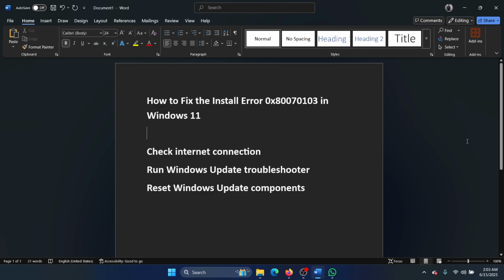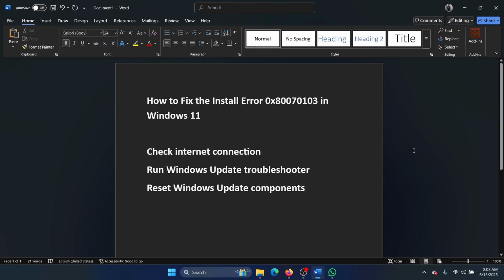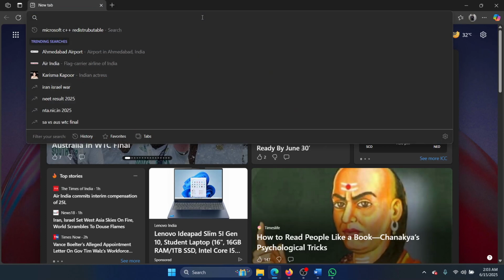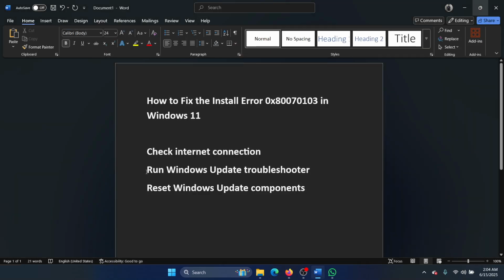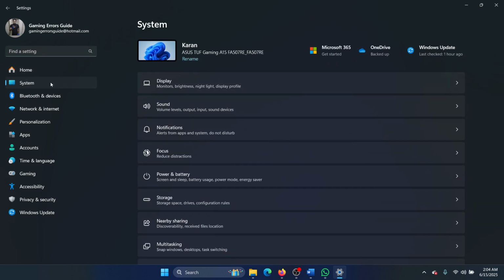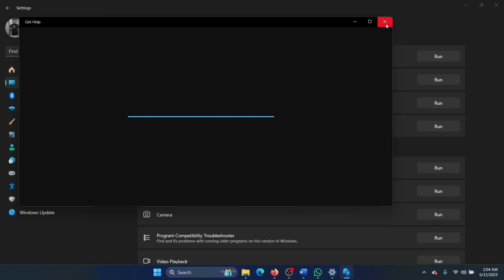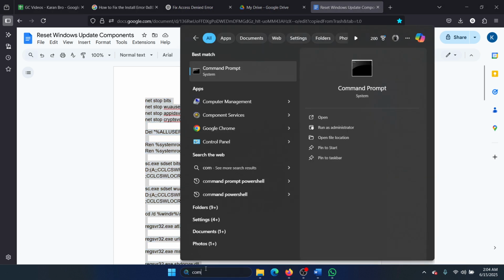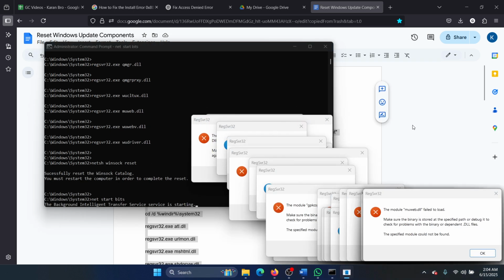How to Fix the Install Error 0x80070103 in Windows 11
Video Title: How to Fix the Install Error 0x80070103 in Windows 11

If you wish  How to Fix the Install Error 0x80070103 in Windows 11 then please watch this video.

regsvr32.exe atl.dll

regsvr32.exe urlmon.dll

regsvr32.exe mshtml.dll

regsvr32.exe shdocvw.dll

regsvr32.exe browseui.dll

regsvr32.exe jscript.dll

regsvr32.exe vbscript.dll

regsvr32.exe scrrun.dll

regsvr32.exe msxml.dll

regsvr32.exe msxml3.dll

regsvr32.exe msxml6.dll

regsvr32.exe actxprxy.dll

regsvr32.exe softpub.dll

regsvr32.exe wintrust.dll

regsvr32.exe dssenh.dll

regsvr32.exe rsaenh.dll

regsvr32.exe gpkcsp.dll

regsvr32.exe sccbase.dll

regsvr32.exe slbcsp.dll

regsvr32.exe cryptdlg.dll

regsvr32.exe oleaut32.dll

regsvr32.exe ole32.dll

regsvr32.exe shell32.dll

regsvr32.exe initpki.dll

regsvr32.exe wuapi.dll

regsvr32.exe wuaueng.dll

regsvr32.exe wuaueng1.dll

regsvr32.exe wucltui.dll

regsvr32.exe wups.dll

regsvr32.exe wups2.dll

regsvr32.exe wuweb.dll

regsvr32.exe qmgr.dll

regsvr32.exe qmgrprxy.dll

regsvr32.exe wucltux.dll

regsvr32.exe muweb.dll

regsvr32.exe wuwebv.dll

regsvr32.exe wudriver.dll